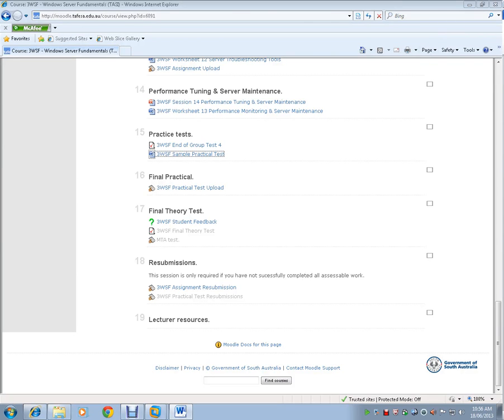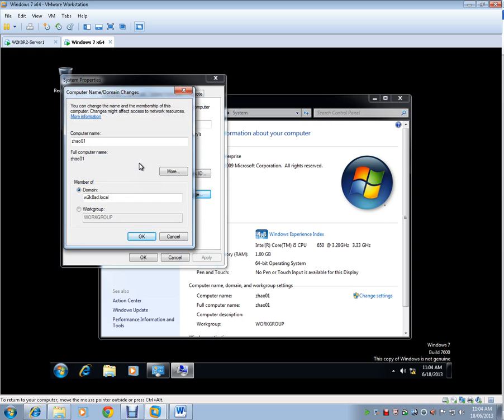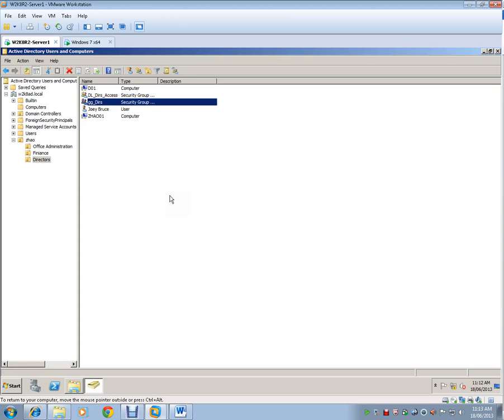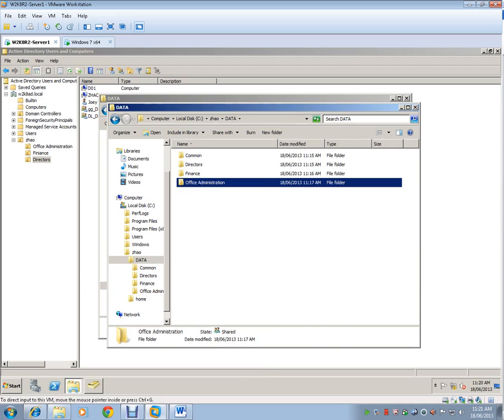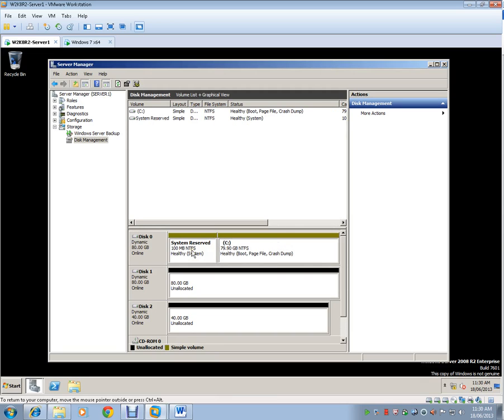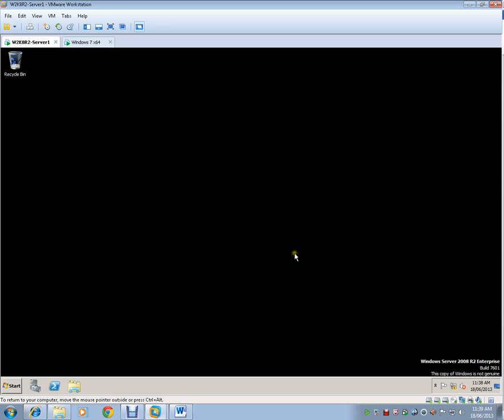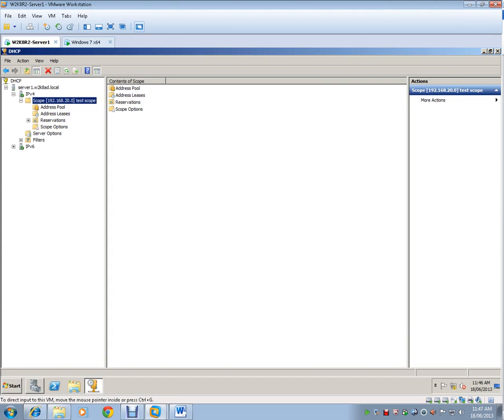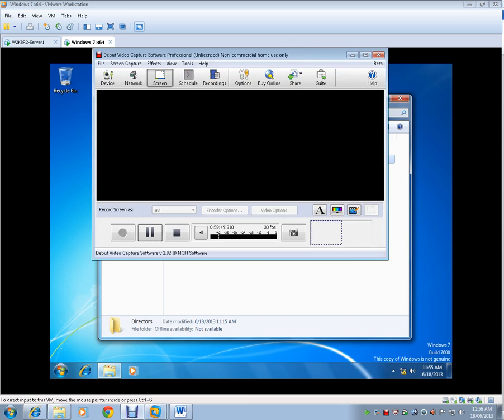3WSF Sample Pract Test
3WSF Sample Practical test video